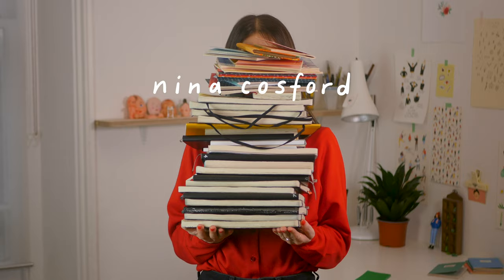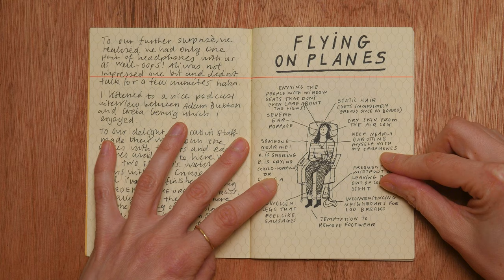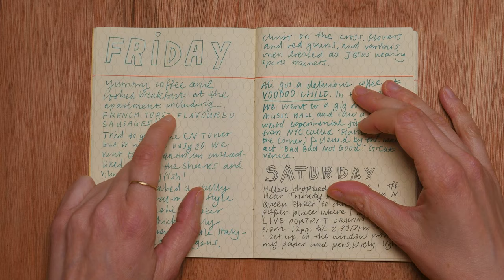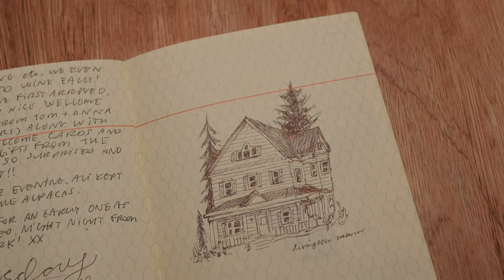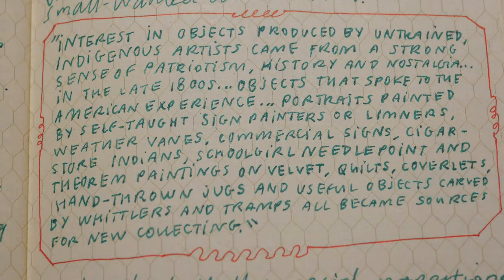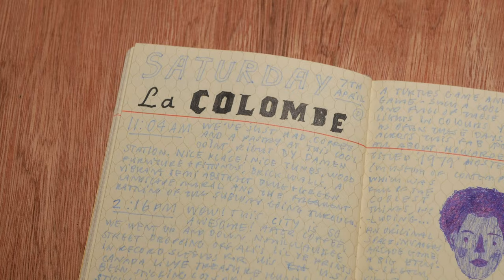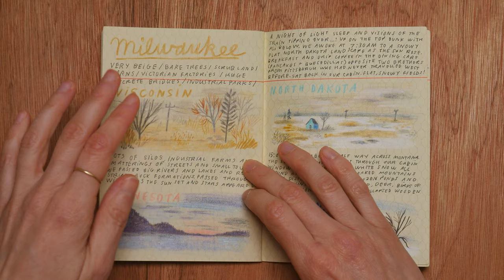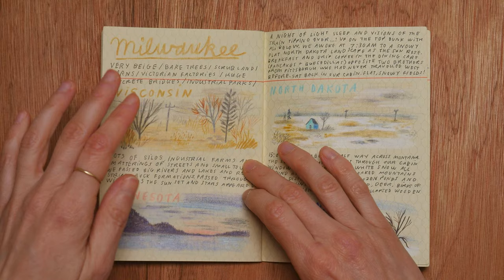SKETCHBOOK TOUR #3 (PT 1)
In this video I revisit an illustrated travel journal from my adventures across North America. The trip takes us from Toronto, down to Upstate New York, over to Chicago and all the way across to Portland, Oregon on board the epic Amtrak Empire Builder train!

I talk about the different ways I use a travel journal and share some of my favourite tips and tricks to create the ultimate adventurer’s keepsake.

This is part one of the trip, with part two coming very soon!

I MADE A SKETCHBOOK!

For years I’ve been searching for the perfect sketchbook but couldn’t quite find it - so I decided it was time to make my own! As a professional illustrator I use a sketchbook every single day. I love how it can be a visual collection of all my ideas, inspirations and experiments - and when it’s finished, it becomes a priceless time capsule to look back on, in the future.

ABOUT ME:
Nina Cosford is a freelance illustrator based in Hastings, UK. She has illustrated over twenty published books and has collaborated with numerous brands including Apple, HBO, WaterAid, TATE, Google, UN Refugee Agency, Radio Times, H&M, Lonely Planet and Netflix. Her work became particularly well-known after she collaborated with Lena Dunham and HBO on the award-winning TV show GIRLS, which sparked a huge interest in the girl-centric zeitgeist of today. She was recently named one of the Top 20 Female Illustrators by Stylist Magazine.

She loves to travel and draws her way around the world, recording people, places and cultures. Her work is energetic, bright and instantly recognizable by the vigorous use of pencil line and brush markers. She is playful with the tone of her work, often using humour and character to connect to a wide audience.